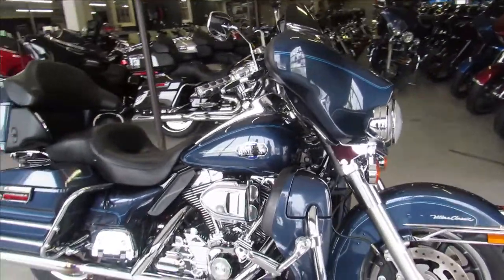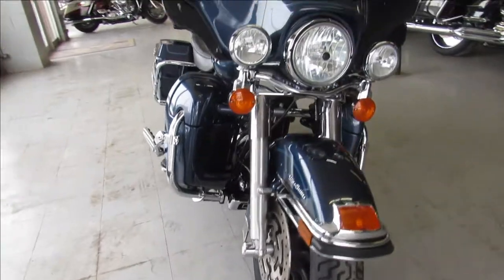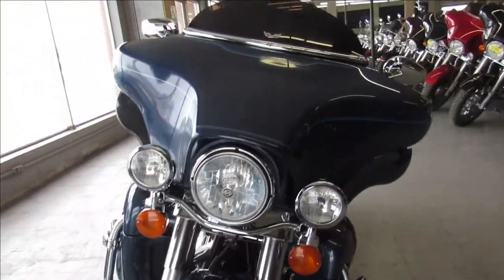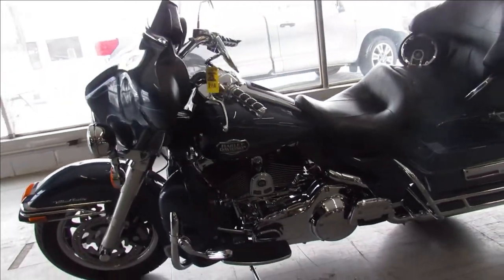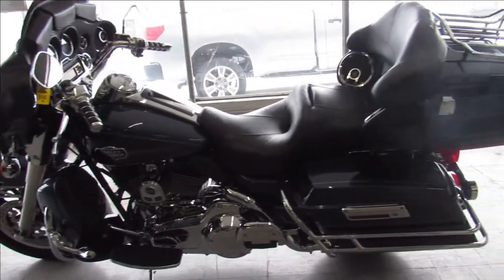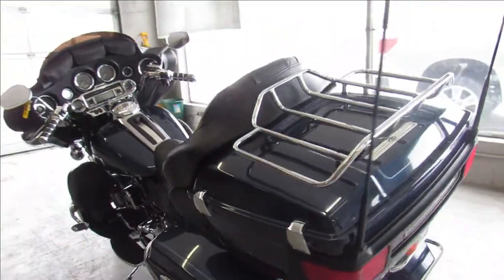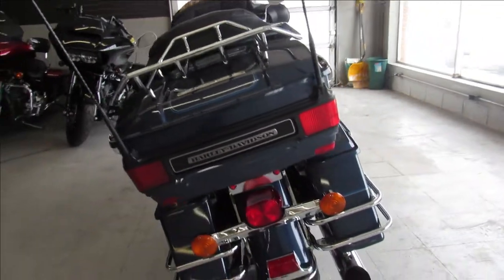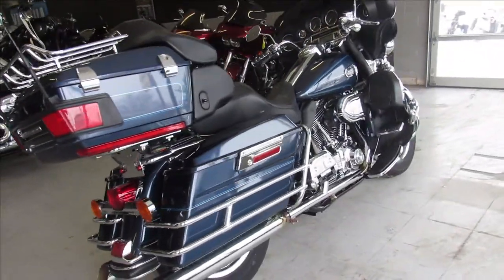2008 HARLEY ULTRA CLASSIC FLHCTU U5545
USED HARLEY DAVIDSON ULTRA CLASSIC FULL DRESSER, TOP OF THE LINE TOURING BIKE FOR SALE! CLEAN, CLEAN, CLEAN AND TONS OF EXTRA CHROME! SOMEBODY SPENT A LOT OF MONEY ON EXTRA CHROME! JUST SERVICED AT THE DEALERSHIP, ALL FLUIDS CHANGED AND READY FOR THE ROAD! NICE, CLEAN, LOW MILEAGE BIKE FOR THE MONEY!